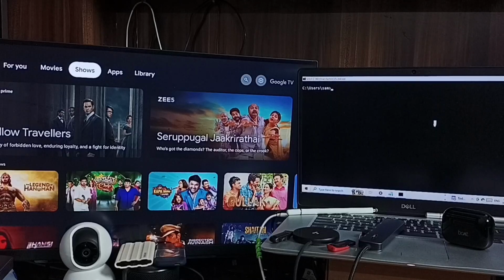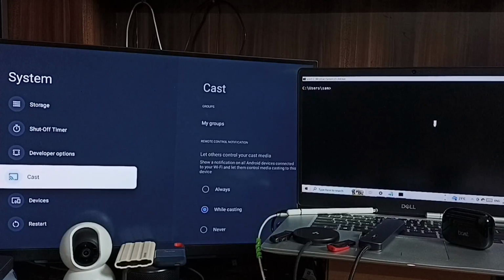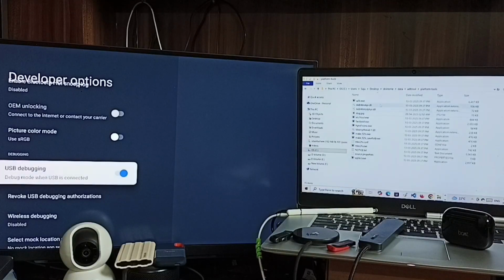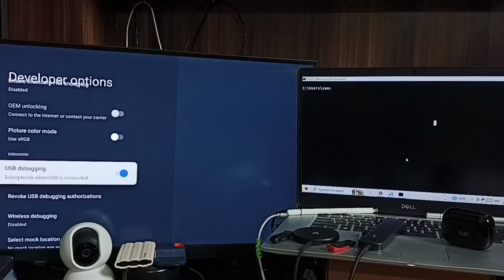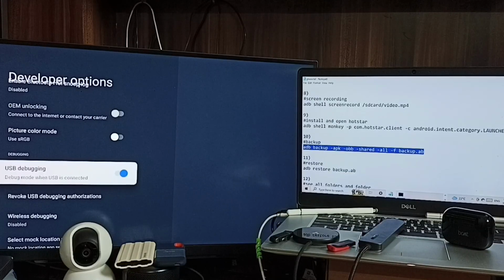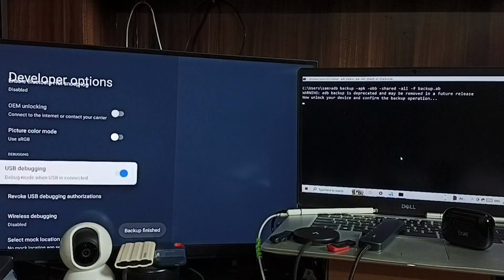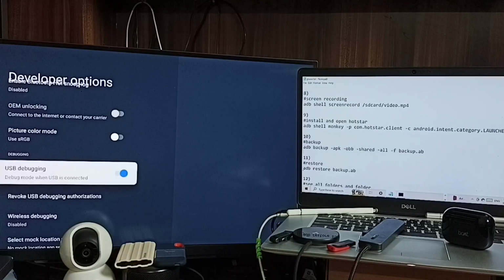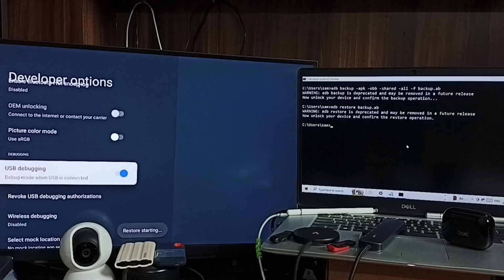How to Backup All Data to Laptop from Google TV Android TV OS 14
How to Backup All Data to Laptop from Google TV Android TV OS 14 for QLED, OLED, LED, 4K & UHD Smart TVs provides a complete guide to securely transfer and save your apps, settings, and personal data from your Smart TV to a laptop. This tutorial covers Google TV and Android TV devices running Android TV OS 14, including preparation for Android TV OS 15 updates. Compatible with QLED TV, OLED TV, LED TV, Mini-LED, MicroLED, and supports 4K TV, UHD TV, Full HD TV, and HD TV displays. Learn to use Voice Search Remote, HDR settings, Smart Home Control, and Google TV Streamer 4K features during backup for a smooth and safe data transfer experience.